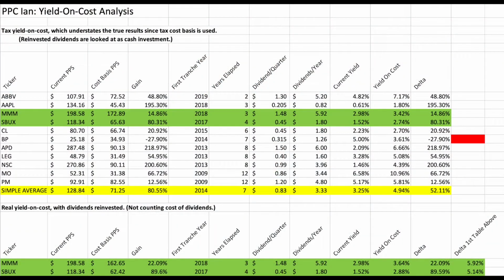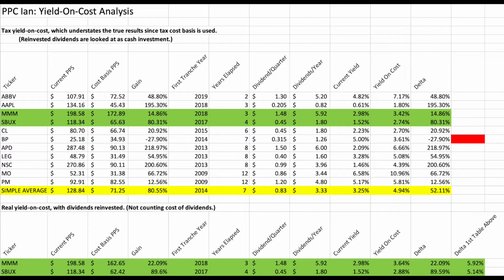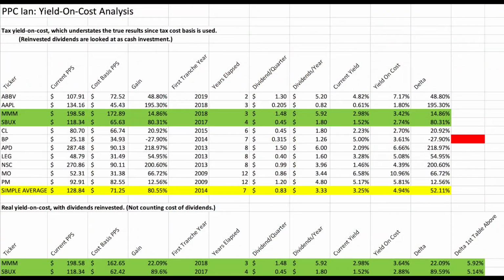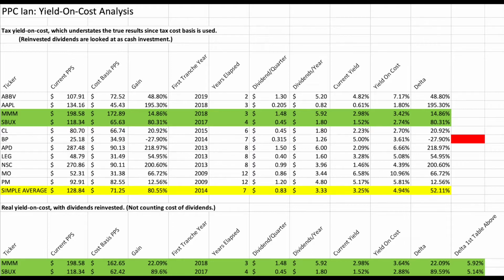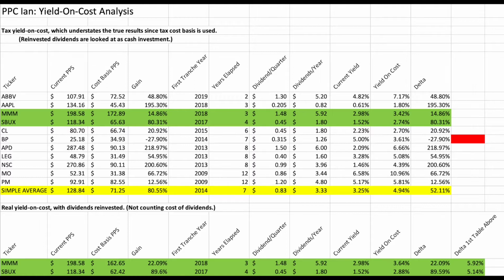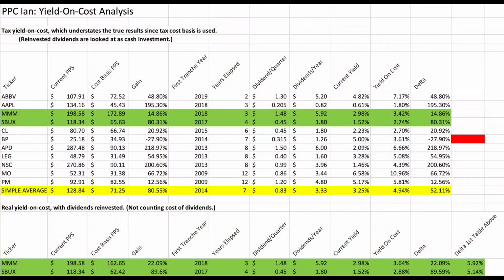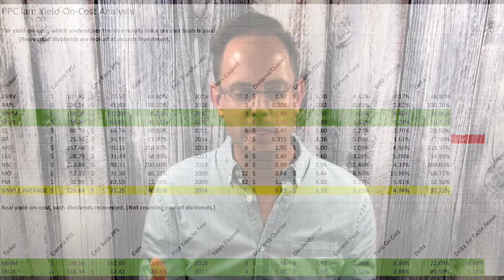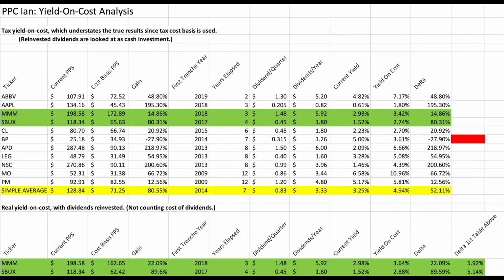Patreon Exclusive: My Cost Basis & Dividend Yield-On-Cost Study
In today's Patreon-exclusive dividend stock investing video, I analyze my cost basis on 11 of my holdings. And, I compare my yield-on-cost vs. current starting yield. A request video from on of my Patrons, I'm excited to dig into my personal numbers in today's video.

Timestamps:
0:00 Introduction and welcome to my new Patrons! I am grateful for your support.
0:50 Challenge: I have been challenged updating my dividend investing record keeping. It's difficult to keep it all up-to-date in real time.
2:50 My Dividend Yield On Cost Analysis For Today (11 Stocks)
3:22 I don't just rely on the broker records. I like to have my own Excel spreadsheet to run my own performance metrics.
4:03 For understanding my true yield-on-cost, I like to look at dividends are free money.
4:12 SEGMENT 1: HERE IS MY RETURN ON COST (TAX YIELD ON COST BROKER METHOD)
5:27 AbbVie (ABBV) Dividend Stock Analysis
7:20 Apple (AAPL) Dividend Stock Analysis
8:18 3M (MMM) and Starbucks (SBUX) Dividend Stock Analysis
10:02 Colgate (CL) Dividend Stock Analysis
10:59 BP (BP) Analysis (I'm yielding on cost less than the current starting yield)
11:37 Air Products & Chemicals (APD): This is a perfect dividend growth stock case study!
12:39 Leggett & Platt (LEG)
13:05 Norfolk Southern (NSC): An absolute home run of a dividend stock investment
13:28 Key Takeaway: Sometimes, current yield is misleading. NSC's current yield always looks low, but my yield on cost is huge.
13:56 Altria (MO)
14:53 Philip Morris (PM)
15:10 I'm only up 12% after all these years. As a dividend investor, it's really important to look at the data! This type of analysis really helps inform the investor.
16:22 Simple Average Analysis (Summary)
17:19 SEGMENT 2: HERE IS MY TRUE RETURN ON COST FOR MMM AND SBUX
18:50 Here's how I'm approaching my portfolio overall, based on this data analysis.
20:34 DISCLOSURE AND DISCLAIMER